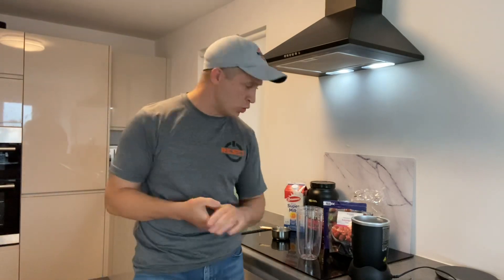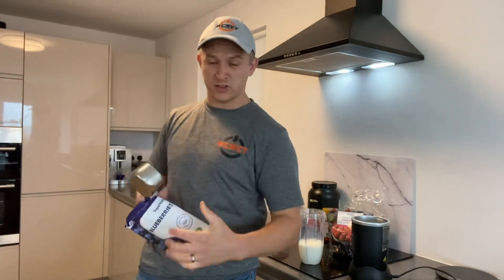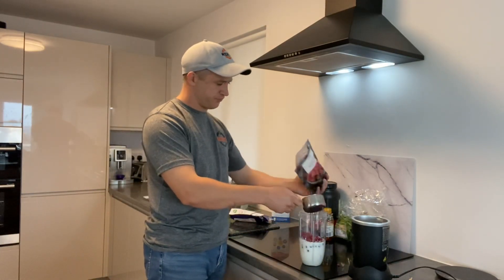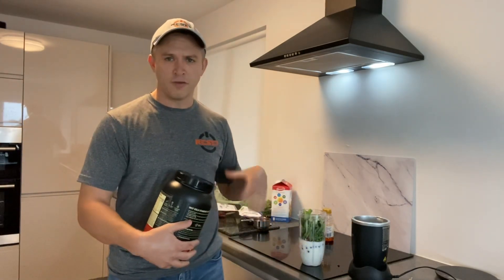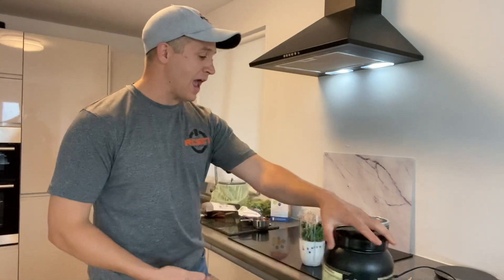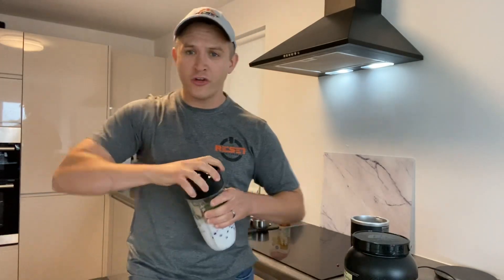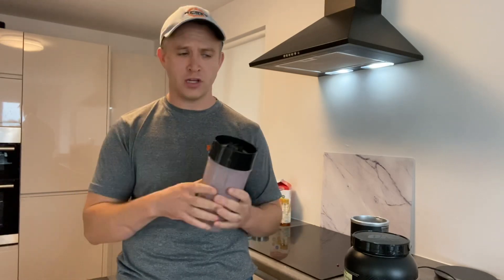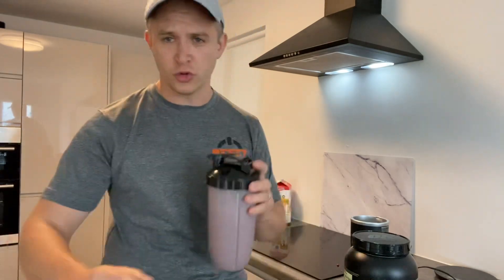Cork Personal Training- smoothie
One of my favourite go-to smoothies that ticks a ton of boxes when it comes to healthy nutrition……. and it’s absolutely delicious as well